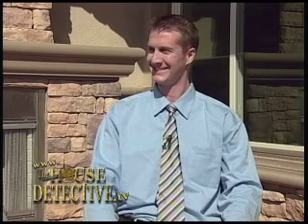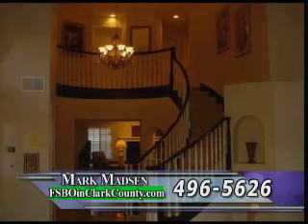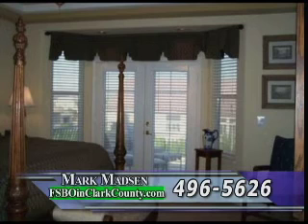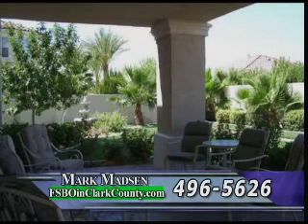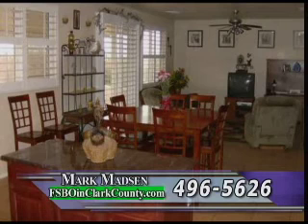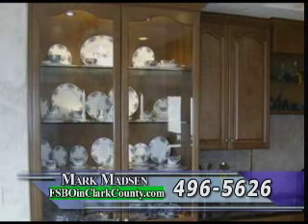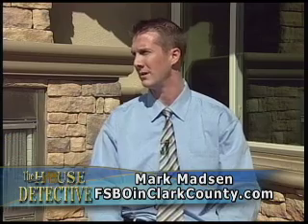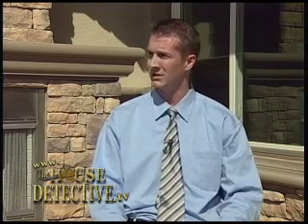For Sale By Owner Las Vegas - Mar 30 08 The House Detective